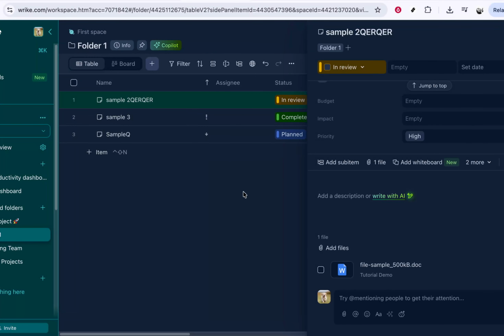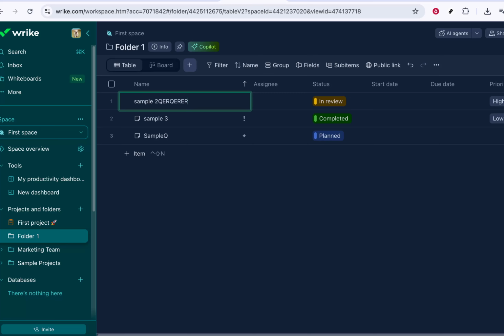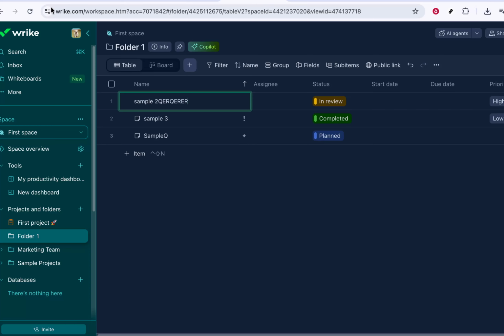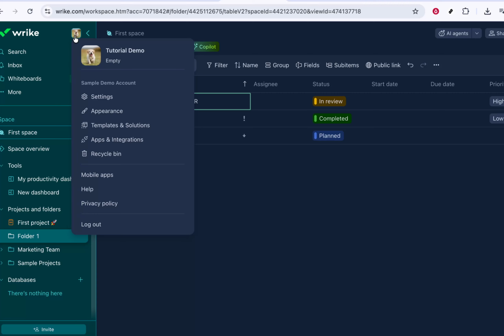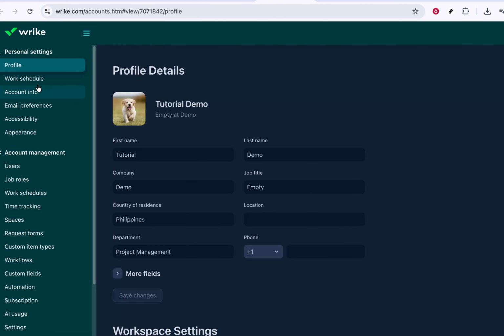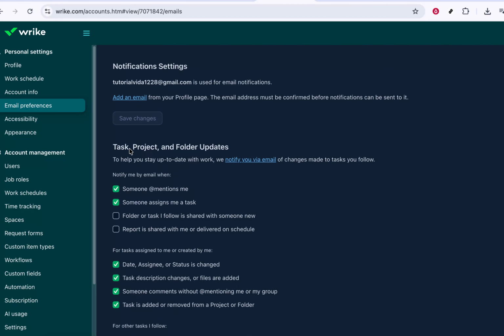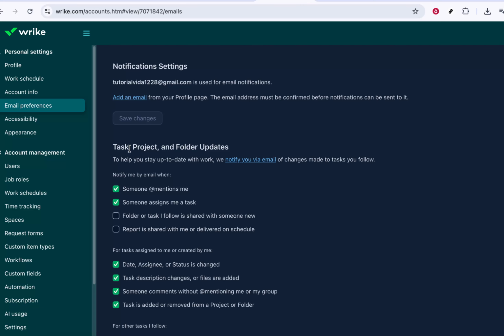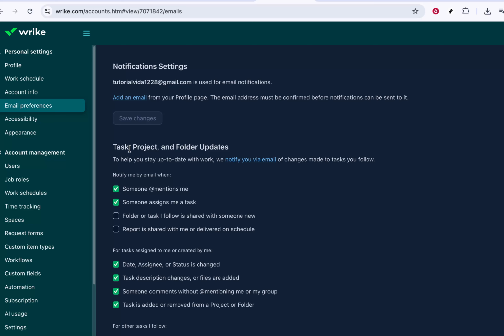How to Change Email Notification Settings in Wrike | Step-by-Step Guide 2026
In today’s video, I show you how to change email notification settings in Wrike so you can control alerts and stay updated on your projects your way.